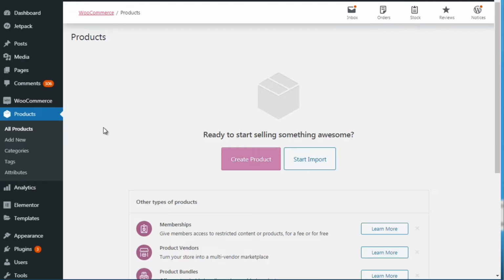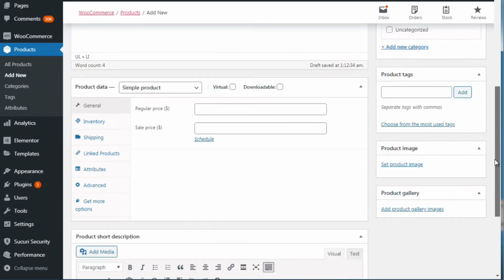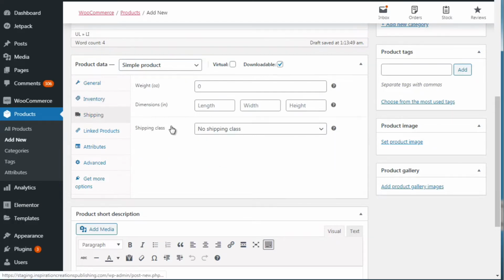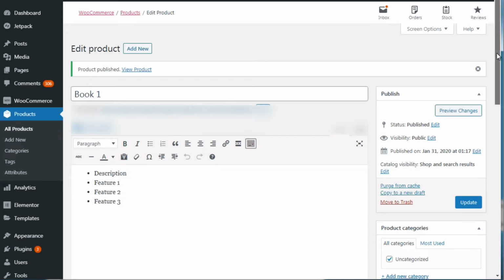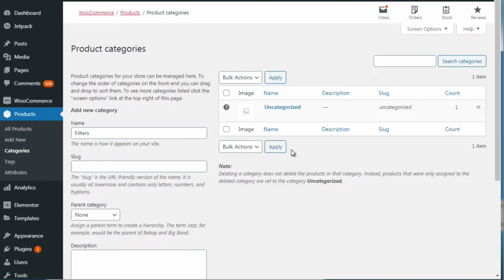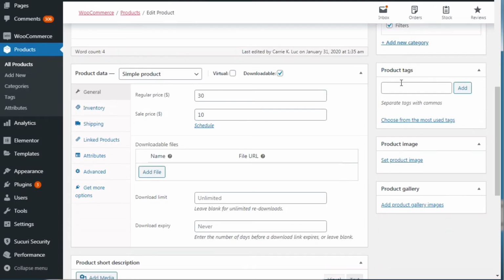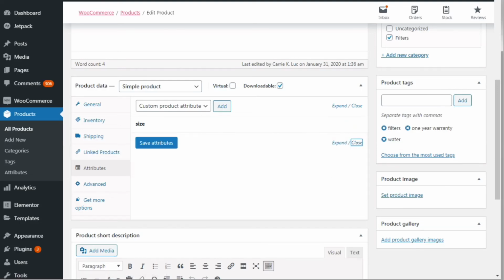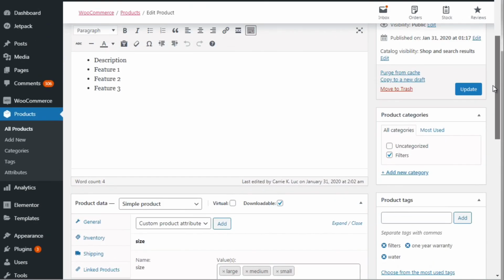How To Dropship On WooCommerce (part 2) Adding Your Products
How to dropship on woocommece 🔵Get started with WooCommerce 🔵 WooCommerce is the self-hosted ecommerce plugin that we would recommend. And what makes this such a great choice is that it is actually a WordPress theme. That means that you’re not installing anything extra at all and the whole process of setting up is incredibly simple. You just install WooCommerce as you would do any other WordPress theme and from there, you’ll have your store!

Like WordPress and like Shopify, WooCommerce has tons of support and an endless number of themes and plugins. This will make running your dropship store significantly easier and makes it another great choice from a business perspective.

WooCommerce Dropship Store Set up

Setting up a WooCommerce dropship store is so easy. All you need to do is to install WooCommerce via the WordPress ‘plugins’ store.
Just search for ‘WooCommerce’ under Plugins Add New and select it. Click ‘Install Now’ and then ‘Activate’. You’ll then be taken through some steps similar to those we looked at for Shopify. You can actually skip this to begin with though by just clicking ‘Not right now’.

It’s recommended that you go through this process though so click ‘Continue’. On page one, you’ll be shown ‘Page Setup’. This is where you can add the four pages that your site needs in order to operate. These are: ‘Shop’, ‘Cart’, ‘Checkout’ and ‘My Account’. As you can see, each one is needed for the daily running of your site – but they operate just like any other page in WordPress. Click ‘Continue’ to install them.

Useful Resources